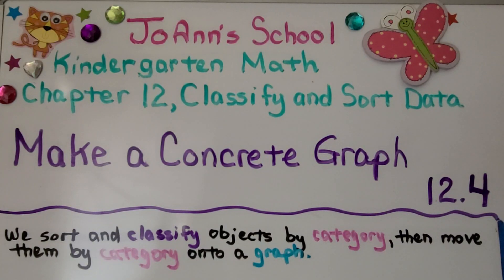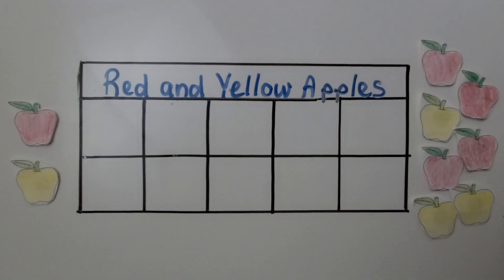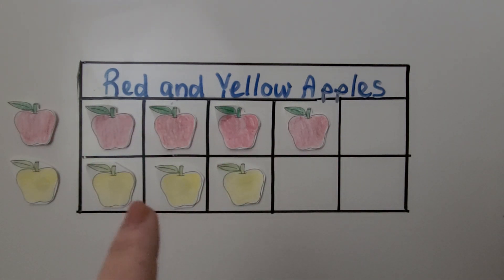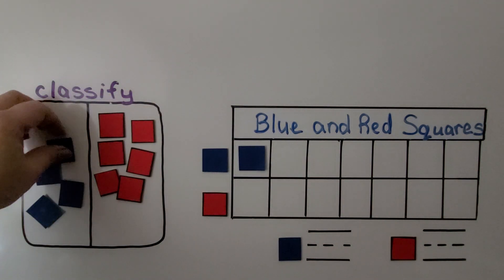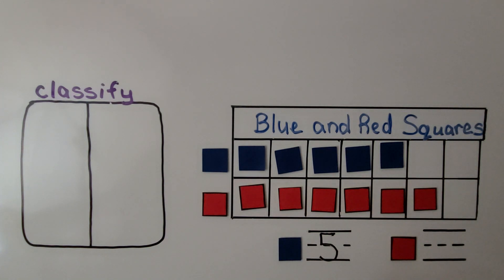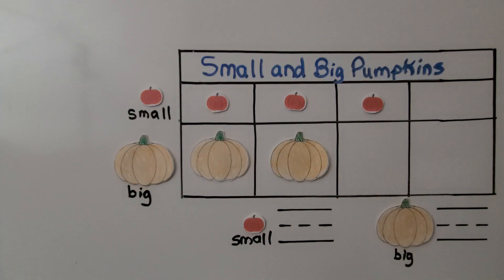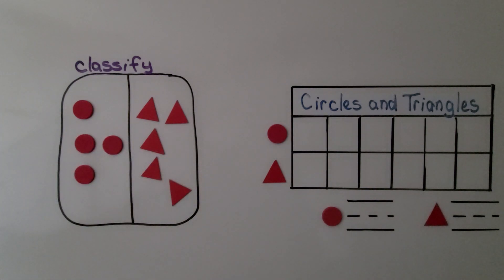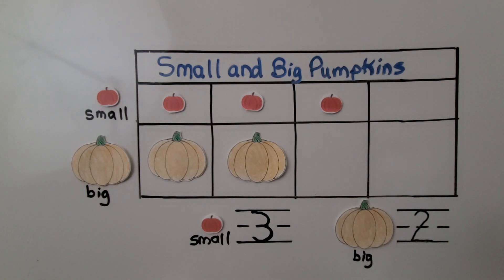Kindergarten Math 12.4, Make a Concrete Graph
We sort and classify objects by category, then move them by category onto a graph. We sort them by color, size, or shape, by putting one object in each box. We see that a graph has a title on top and picture labels on the side. When we count the number of objects in a category we do not count the picture labels, we only count the objects in the boxes.